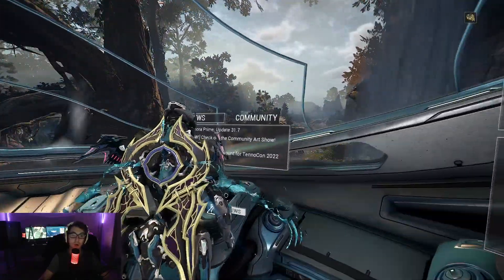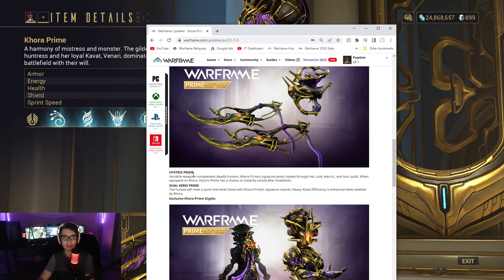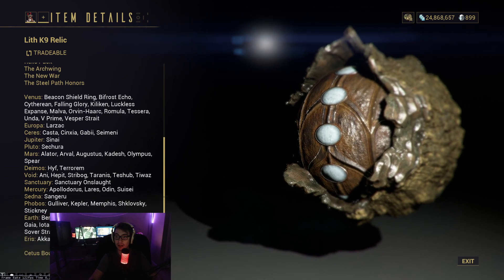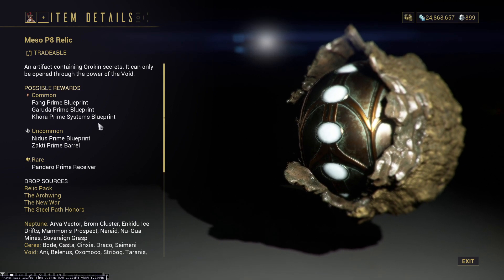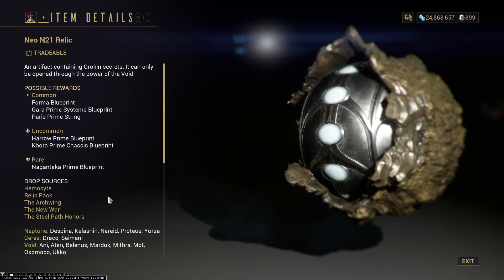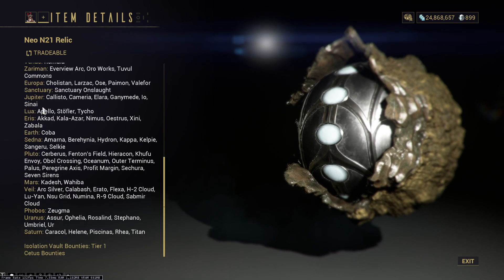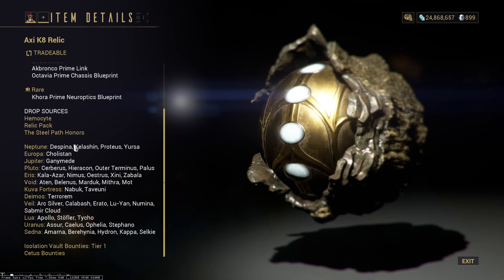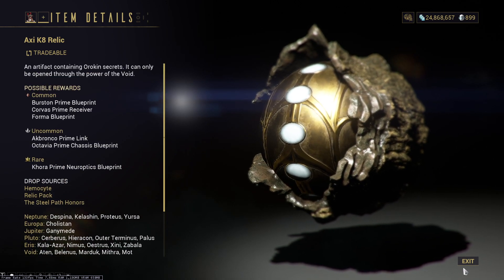Where To Farm Khora Prime! Warframe Hunters!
Khora Prime is out! That means we need to take a look at where to farm up some relics. Looks like Cetus bounties and isolation vaults may seem like a good idea. The usual fast missions and lua Apollo for Axi can work as well. Either way grab Khora prime, check the Codex if you want to know where to get them.